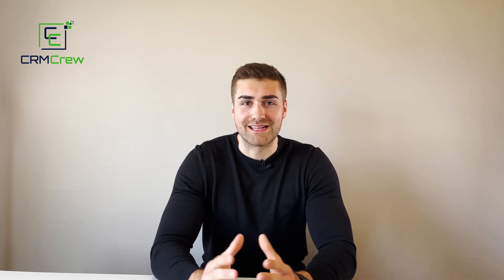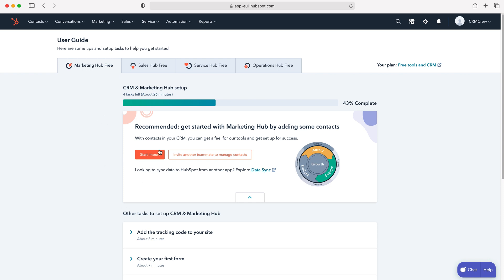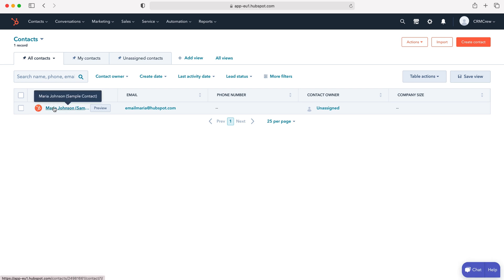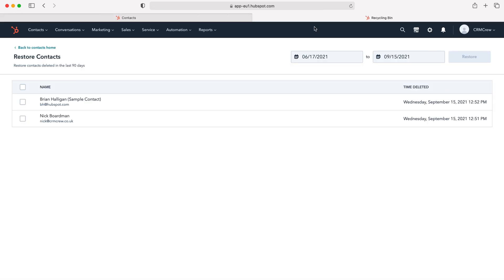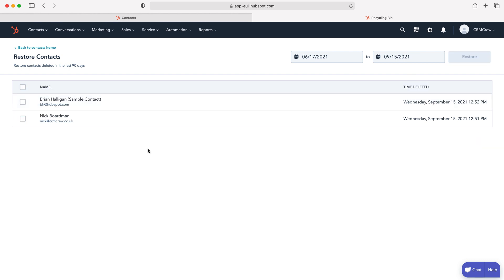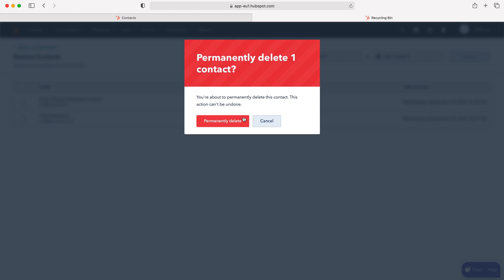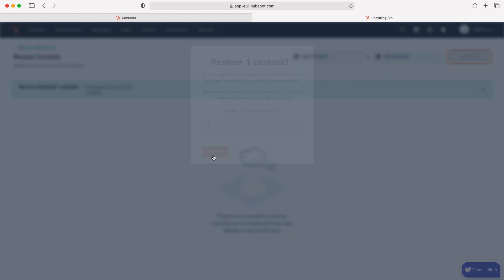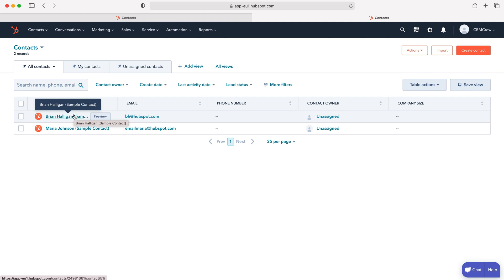How To Recover Deleted Records In HubSpot CRM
In this quick tutorial I explain how to recover deleted records in HubSpot CRM.